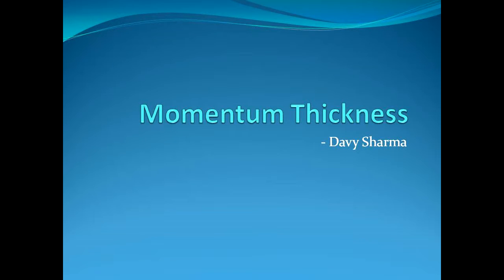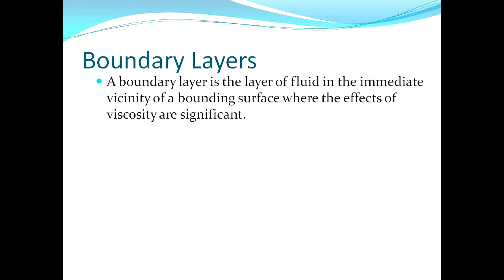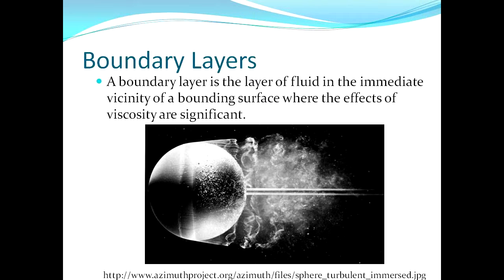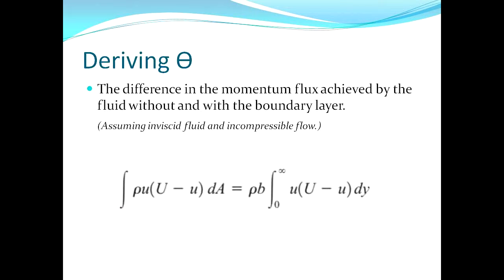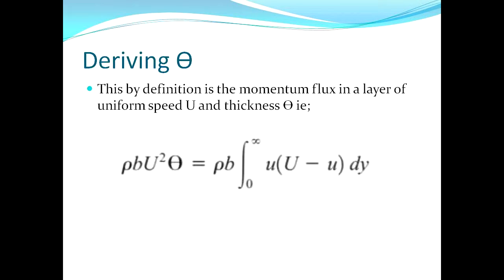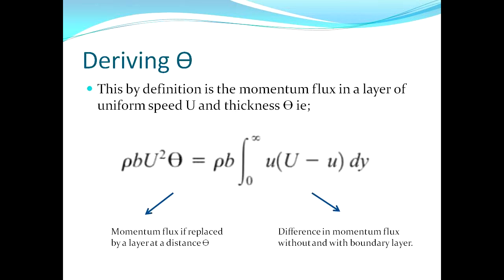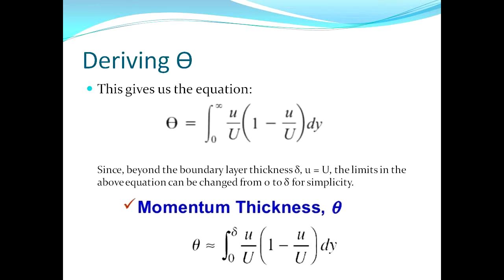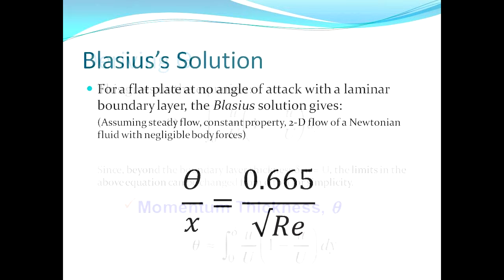Viscous Flow 2